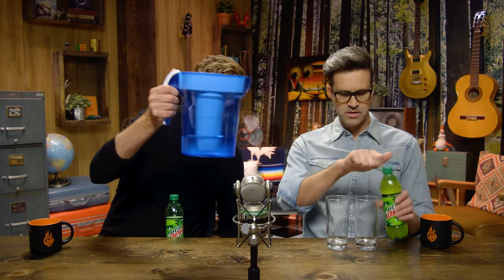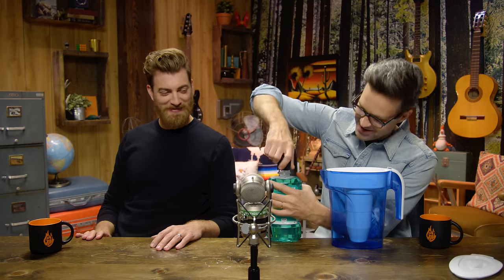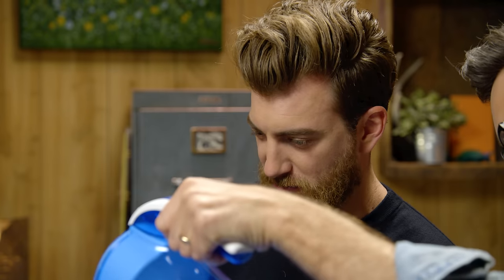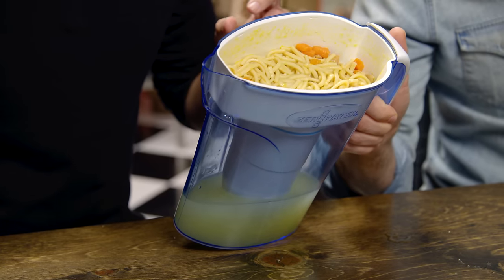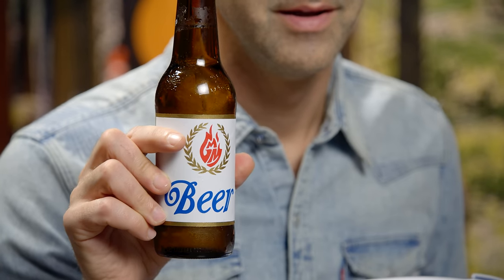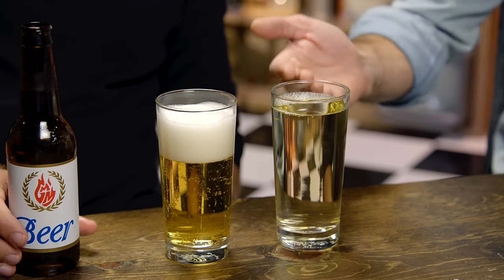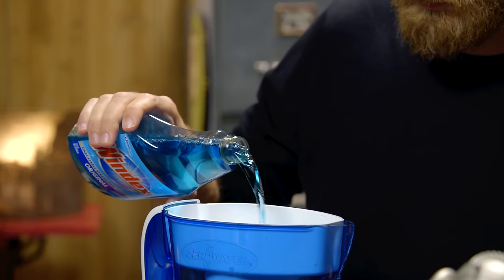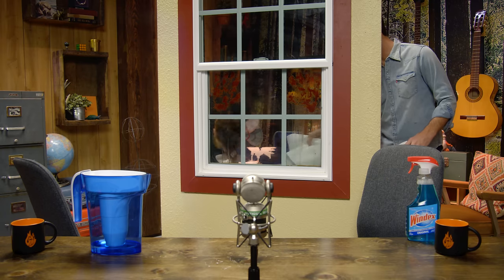Putting Weird Things Through A Water Filter (TEST)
Does Mountain Dew taste better or worse after it's run through a water filter? GMM #1323.1

Pick up all of the official GMM merch

Have you made a Wheel of Mythicality intro video?